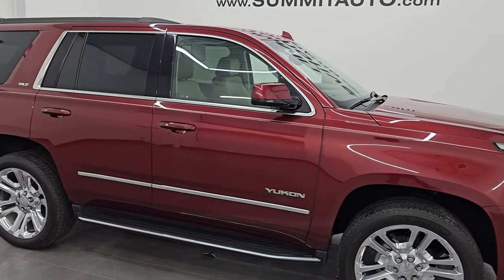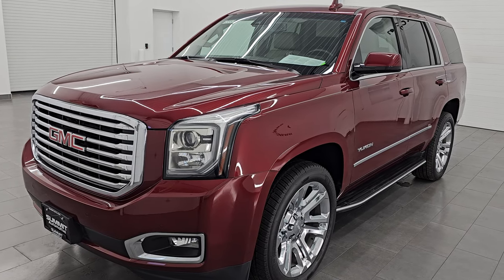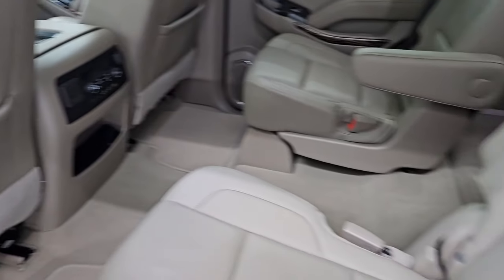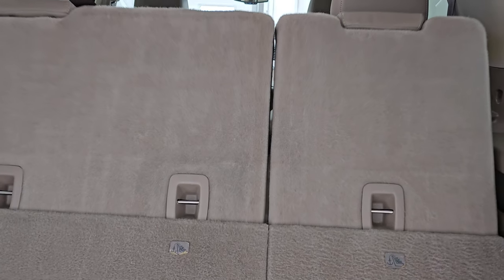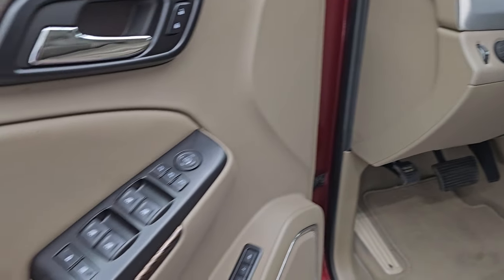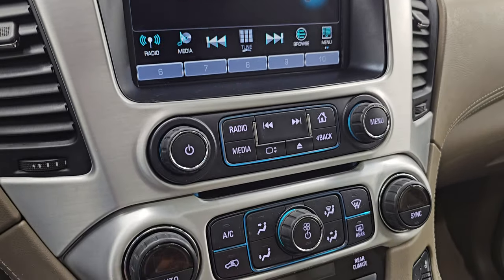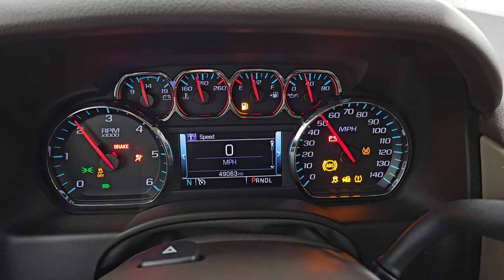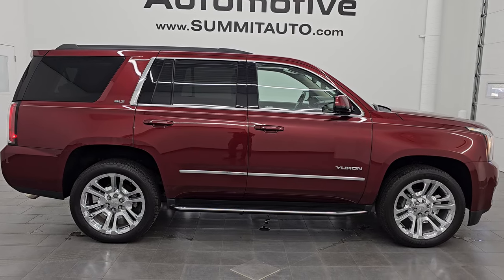2019 GMC YUKON SLT PREMIUM MAX TRAILER TOW PKG CRIMSON RED QUICK 4K WALKAROUND 14888Z SOLD!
This 2019 GMC YUKON SLT PREMIUM WITH THE MAX TRAILER TOW PACKAGE IN CRIMSON RED TINTCOAT FOR SALE IN FOND DU LAC OSHKOSH WISCONSIN 54935 is the vehicle we did walk around review of today.

Thank you for checking out this video of this 2019 GMC YUKON SLT PREMIUM WITH THE MAX TRAILER TOW PACKAGE IN CRIMSON RED TINTCOAT FOR SALE IN FOND DU LAC OSHKOSH WISCONSIN 54935

STOCK: 14888Z
PRICE: $41,999
MILES: 48,937
MAKE: GMC
MODEL: YUKON
VIN: 1GKS2BKC3KR266041
LOCATION: FOND DU LAC OSHKOSH WISCONSIN, 54937 TRUCKS ON 41

CLEAN TITLE HISTORY!* 5.3 Liter V8 Ecotec3 Engine, 355 Horsepower* SLT Premium Package* 6 Speed Automatic Transmission with Optional Manual Tap Shift* Turn Dial 4x4 Four Wheel Drive 4WD* Factory GPS Navigation System* Factory Bluray TV / DVD Player Rear Entertainment System RES Blueray* Power Sunroof Moonroof Sun Roof Moon Roof* Reverse Backup Camera Rearview Camera* Blind Spot Monitoring with Rear Cross-Path Detection* Forward Collision Warning System* Lane Departure Warning with Lane Keep Assist* Non Smoker* Dual Power Air Conditioned Ventilated and Heated Seats* Tan Leather Seats* Bucket Seats* Memory Driver's Seat* 2nd Row Heated Quad Seating Quads* 3rd Row Seats Bench Seating* Seven Passenger 7* Power Fold Flat Third Row Seats* Full Towing Package with Receiver Trailer Hitch, Wiring and Transmission Cooler Tow Package* Factory Brake Controller* Heated Power Mirrors with Blindspot Indicators* Power Fold in Power Mirrors with Built-in Directional Signals* Stabilitrak Traction Control* 3.42 Gears with Automatic Locking Differential Limited Slip Differential* Like New Michelin Defender M/S 285/45 R22 Tires* 22 Inch Rims Premium Wheels* Chromed Alloy Rims Premium Wheels* Four Wheel Disc Brakes* Factory Running Boards* Fog Lights* LED Running Lights* LED Tail Lamps* Projector Lamp Headlights* Roof Rack Rails* Sonar with Front and Rear Bumper Sensors* Blind Spot and Cross Path Detection System* Easy Fuel Capless Fuel Fill* Chrome Trimmed Grill* GMC IntelliLink Touchscreen Radio* AM / FM Radio Tuner* Sirius/XM Satellite Radio Capabilities Sirius / XM* CD Player* Bose Premium Audio Sound System* Bluetooth, Hands-Free Phone Controls Blue Tooth* Android Auto Compatible* Apple Car Play Compatible* Auxiliary MP3 Jack Portable Audio Connection* USB Jack Portable Audio Connection* Keyless Entry with Factory Remote Start* Push Button Start* Power Raise Rear Gate with Manual Raise Glass* Rear Window Defroster* Adjustable Height Seatbelts* Driver and Passenger Front Air Bags* L.A.T.C.H. Child Safety System* Side Curtain Air Bags SRS Safety Restraint System* 2nd Row Power Windows* Heated Steering Wheel Multi-Function Steering Wheel Controls* Homelink System with Three Programmable Buttons for Garage Doors, Lighting Systems & Security Systems* Compass, Outside Temperature Display and Mileage Display* Dual Multi-Zone Climate Control* Power Adjustable Pedals* Rear Air Controls* Factory Floormats* Woodgrain Dash And Door Trim* Air Conditioning AC* Cruise Control* Power Locks* Power Windows* Automatic Headlights Autolamp* Power Tilt/Telescope Steering Wheel* 110V / 150W Auxiliary Power Outlet* Crimson Red TintcoatVery very clena inside and out! This is one of the sharpest 2019 GMC Yukon suvs we have ever had on our lot! Make your move before this super clean 4wd is gone!*